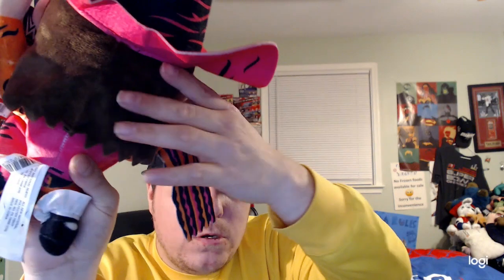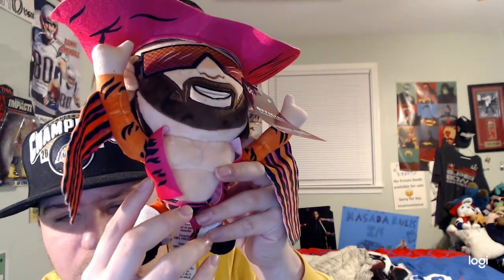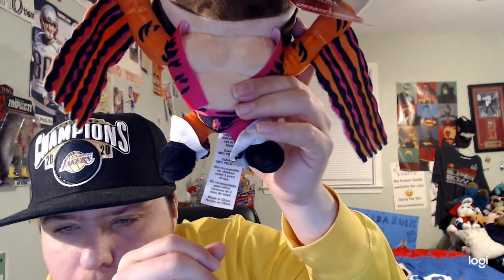Reviewing WWE Macho Man Randy Savage Plush Toy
So Happy Thursday And Today I Will Be Reviewing My WWE Macho Man Randy Savage Plush Toy Enjoy The Video Guys!